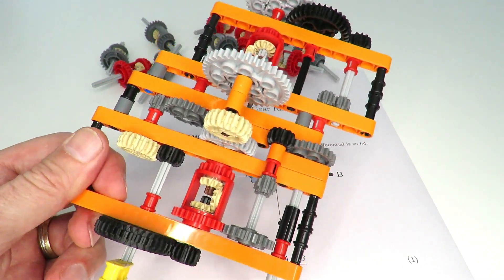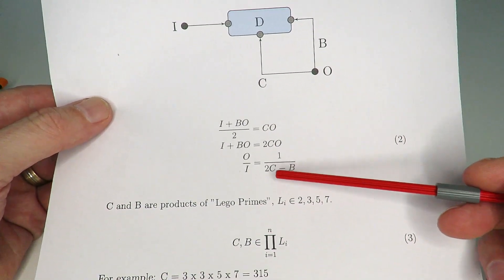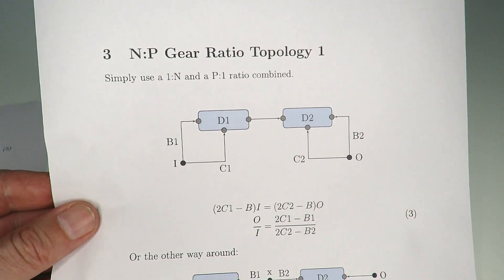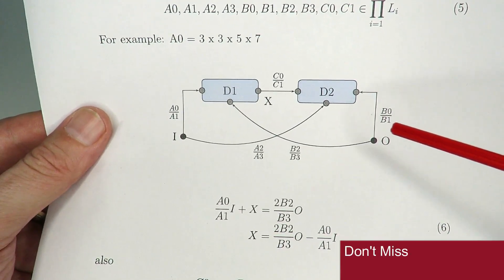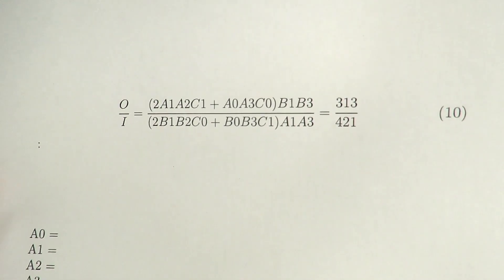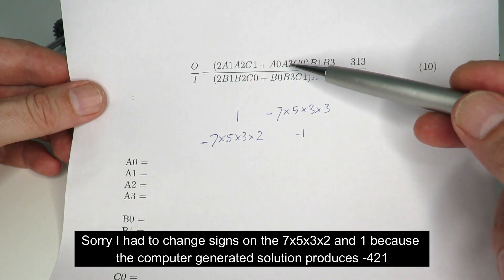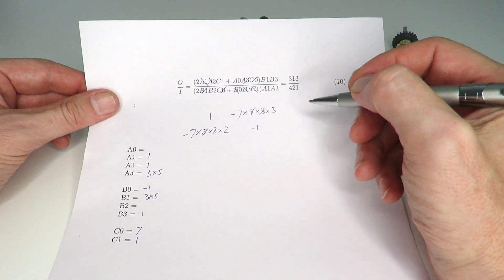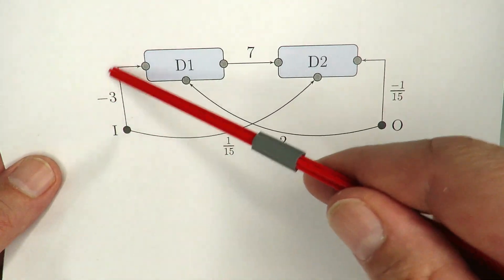How to design N:P Lego Technic MOC Gear Ratios using two Lego Differentials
Here I present a tutorial on methods for designing N:P Lego Technic MOC Gear ratios where N and P are prime using two differentials. Several differential topologies are presented and one cross connected topology is mathematically analysed and the relationship equation between the input and output derived. Using this equation and the computer solutions for the 1:N gear ratio designs from Part 2 of this series, an example is worked through to create a 313 to 421 gear ratio. This gear ratio design is much more efficient than simply connecting an N:1 and 1:P design in series.